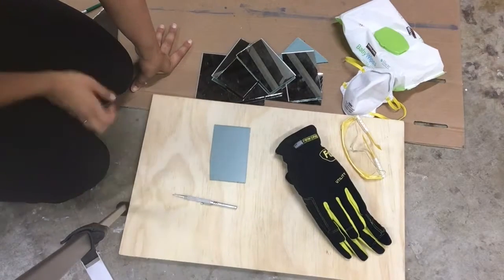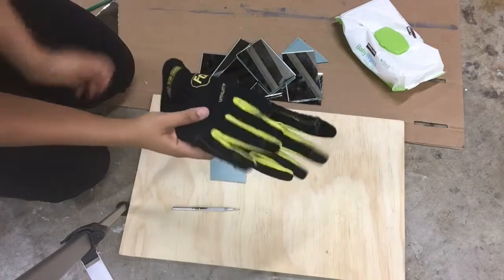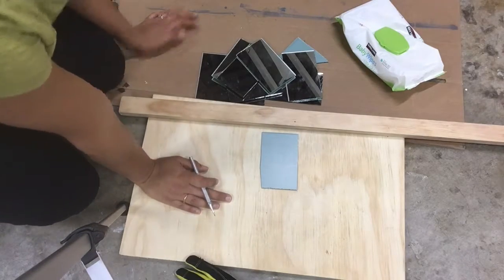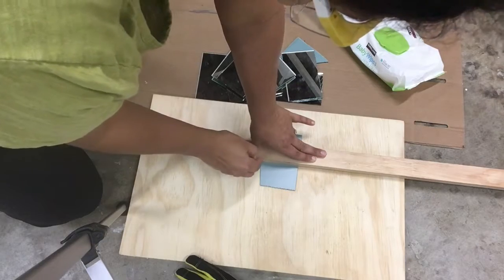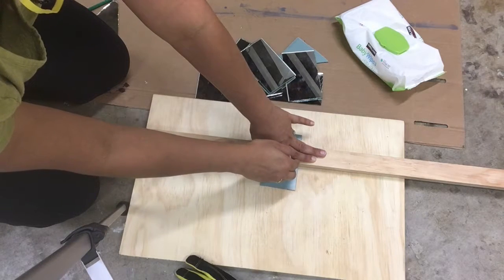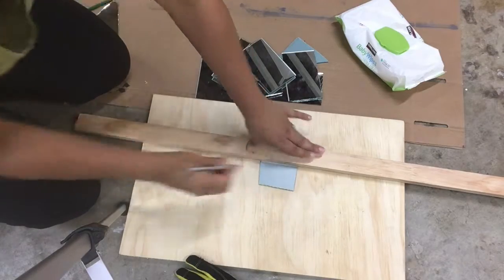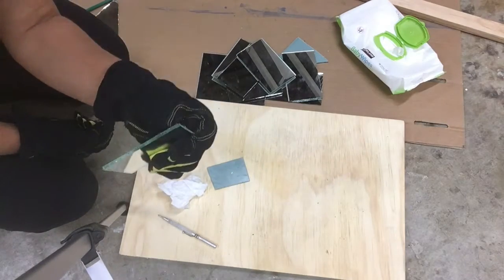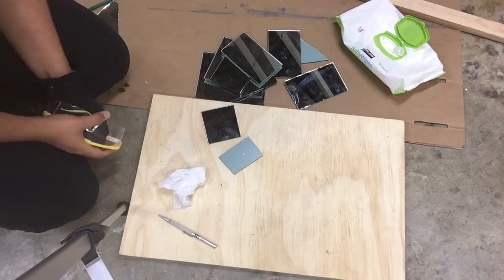How to cut glass or mirror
Cutting glass or mirror by yourself doesnt have to be intimidating. Watch how I demonstrate the easy technique for cutting mirror. See what I did with all the mirror I cut